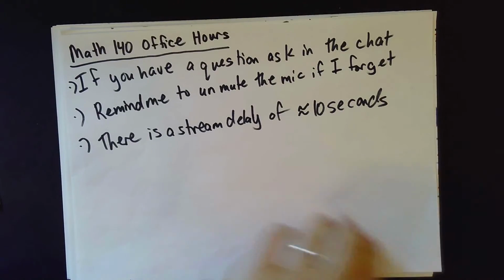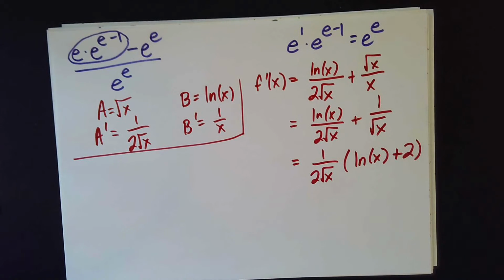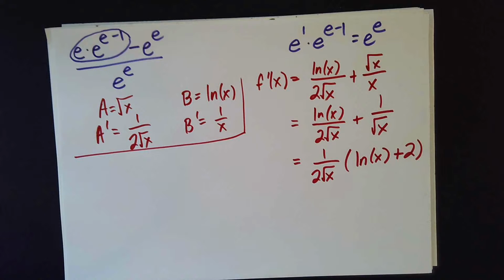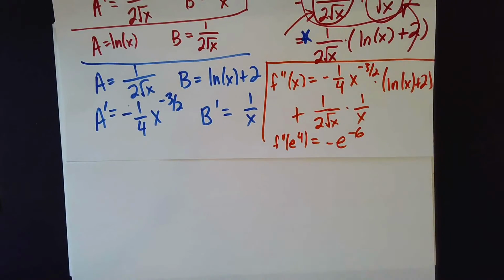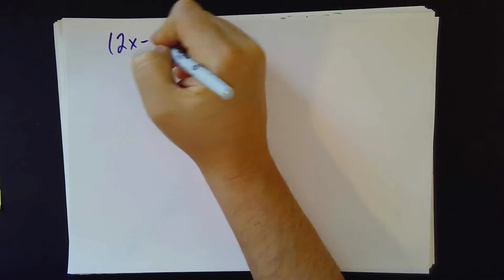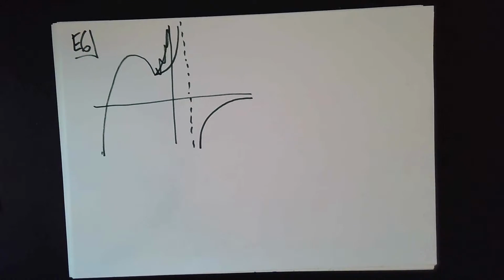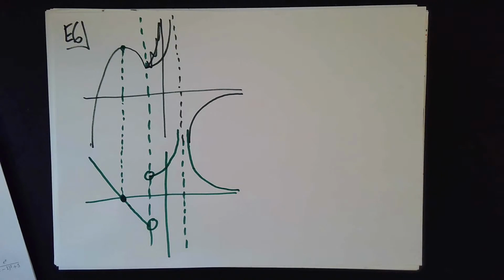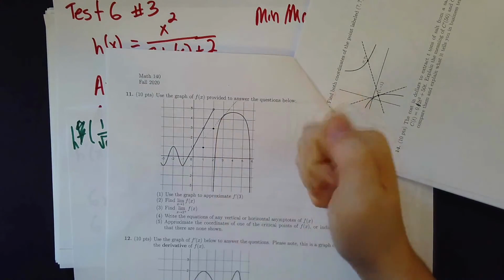Math 140 Final Exam Review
Tonight I'll answer your questions that you've encountered in studying so far (put them in chat).  During any downtime, I have a variety of questions from old finals to put up to give you more practice.

Course Evaluations: You should have gotten an email inviting you to fill out evaluations for the course, and I encourage you to do so.  Even if you cannot find the email, you can always go to eval.luther.edu to fill out evaluations for any of your courses.